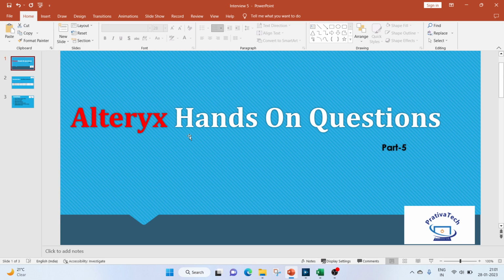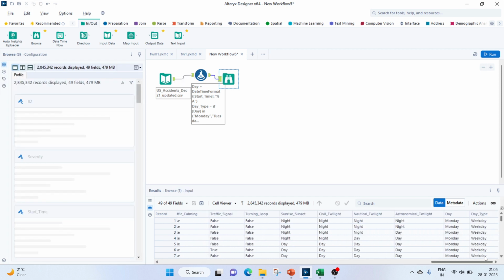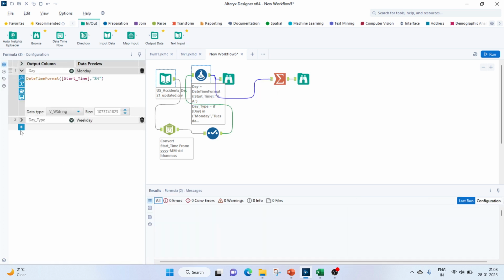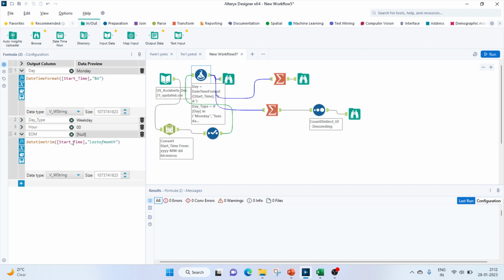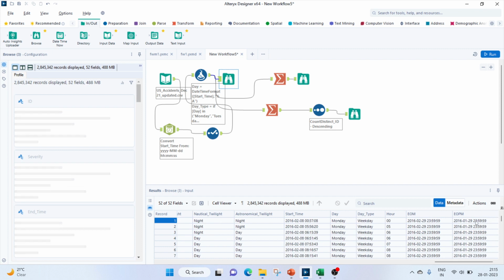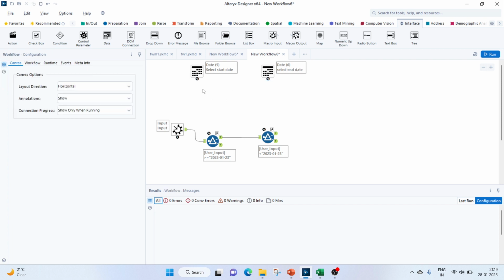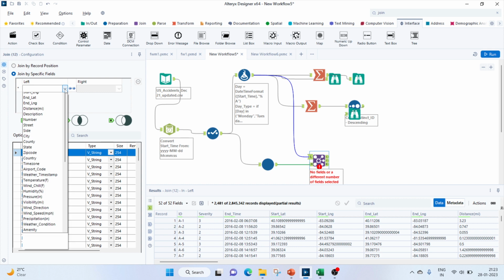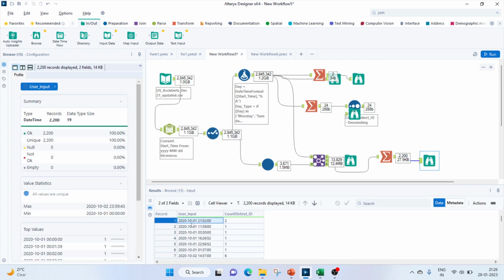Alteryx Macro || Alteryx Hands On Interview Questions || Alteryx Scenario Based Questions - Part5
PFB other useful videos:

Alteryx Hands On Interview Questions || Alteryx Project - Part2